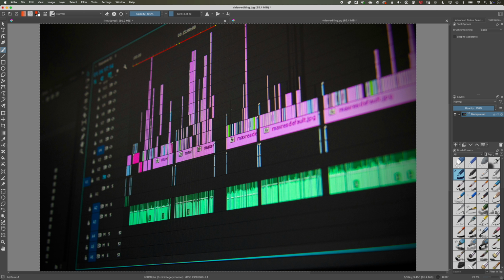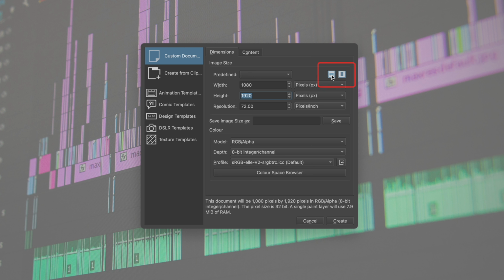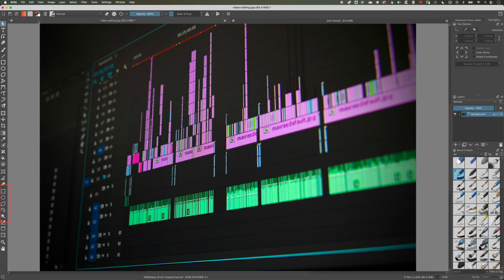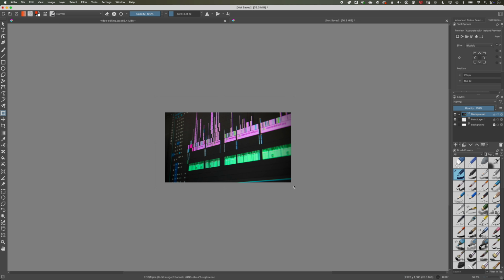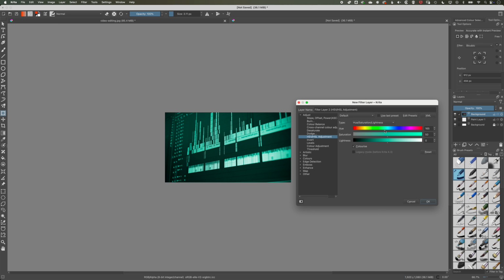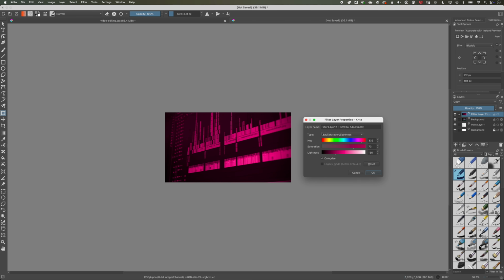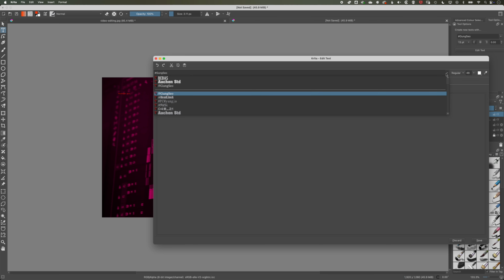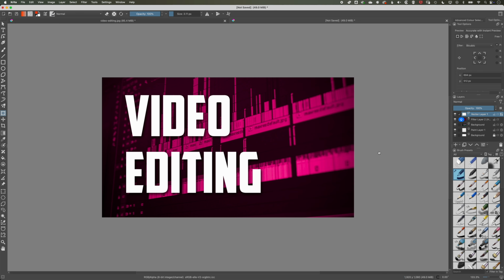Krita Tutorial for Beginners: Create Stunning Course Images Step-by-Step!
Learn how to use Krita, the free and powerful image editing application, to create professional course images! In this beginner-friendly tutorial, we cover the essentials: adding text, layering, tinting background images, and more. Perfect for educators, content creators, or anyone looking to design beautiful visuals.

⏱️ Chapters
00:00 - Intro & Overview
00:20 - Starting a New Project
00:40 - Canvas Setup (HD, Instagram, Portrait)
01:15 - Importing and Resizing Images
02:10 - Adding Filters & Tinting the Background
03:25 - Working with Text Layers
04:30 - Adding a Drop Shadow to Text
05:00 - Saving and Exporting Projects